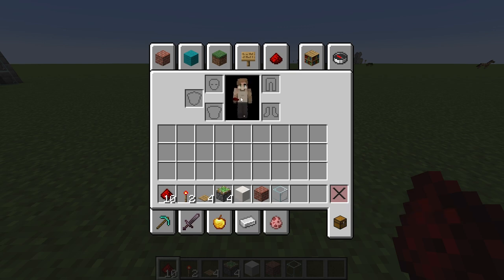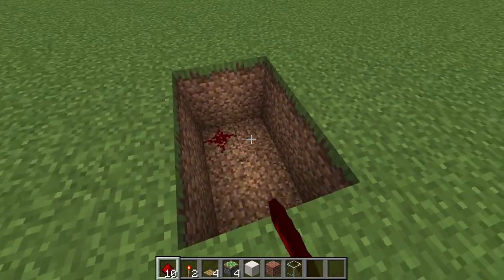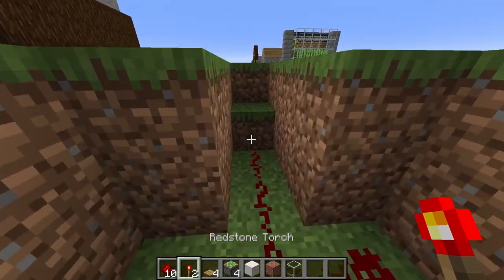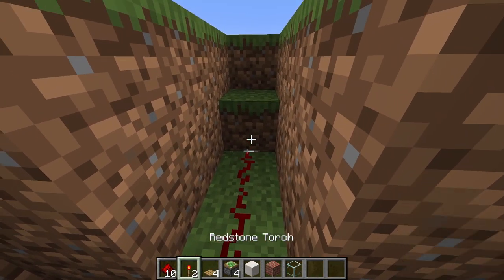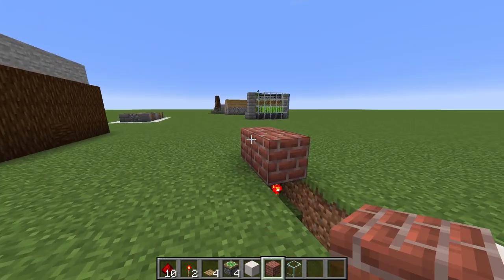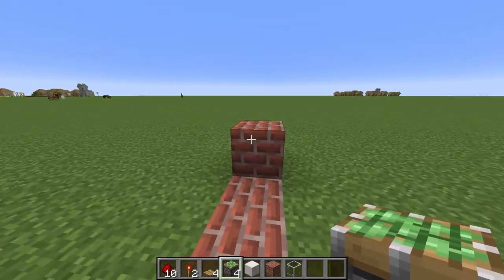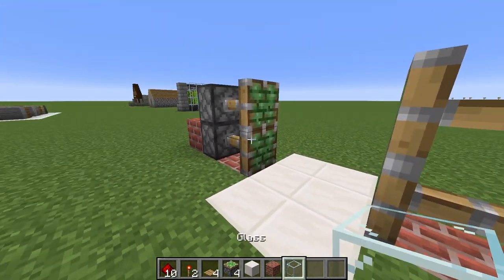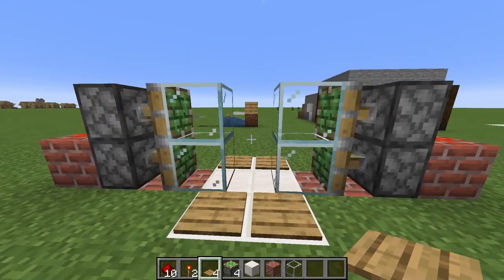2x2 Piston Door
I give you the most important information in the least amount of time so you can get back to playing Minecraft!